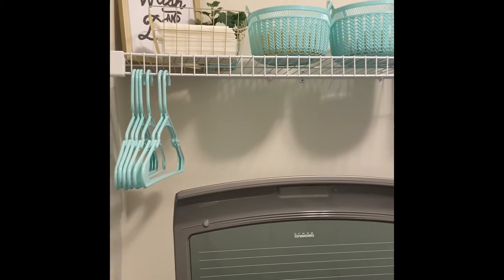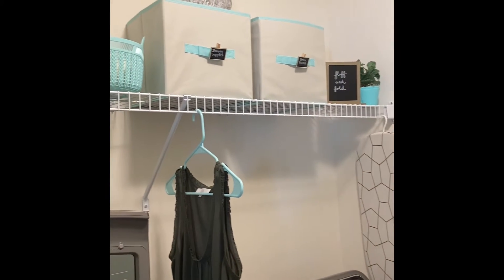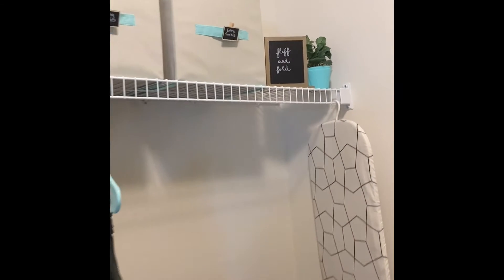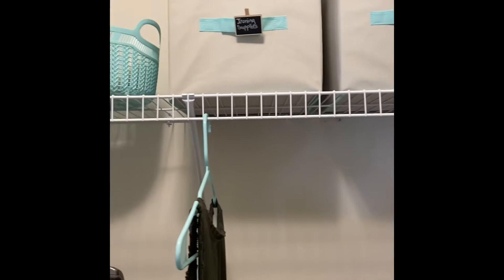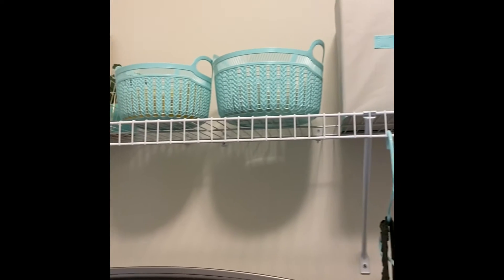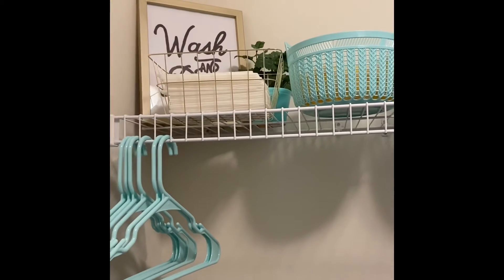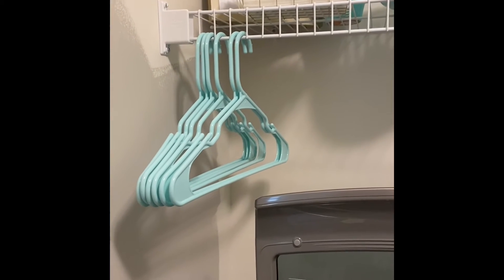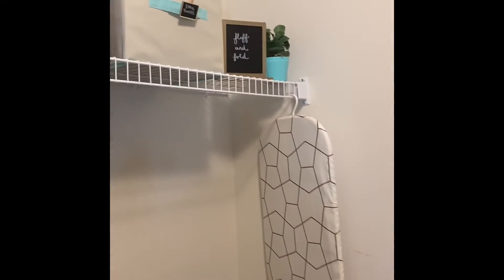Our Laundry room, before!